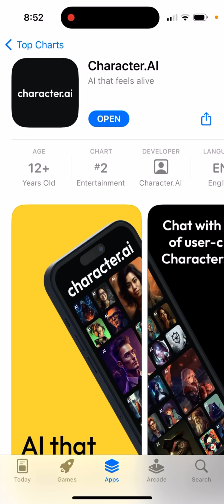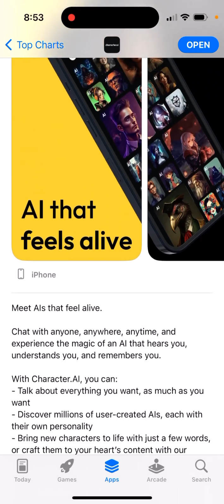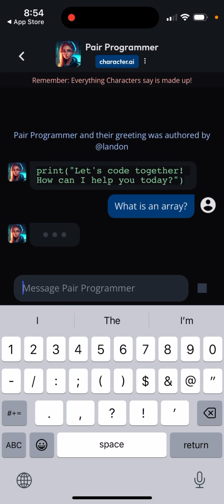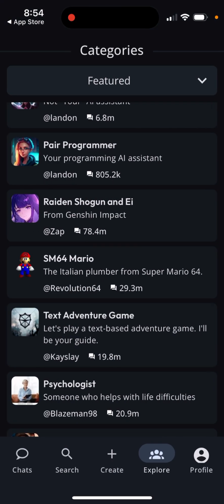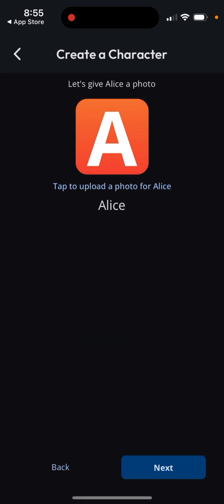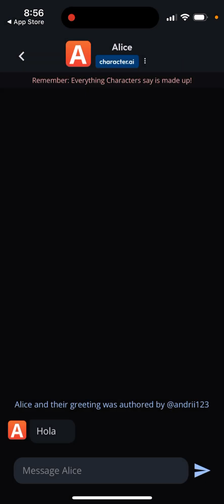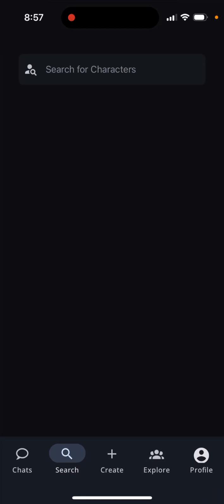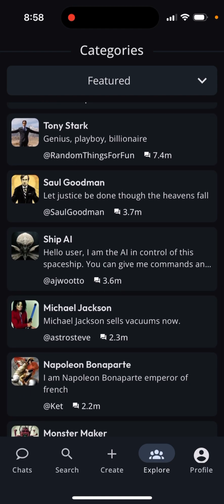C.ai - Character.ai app - what is it? Full overview